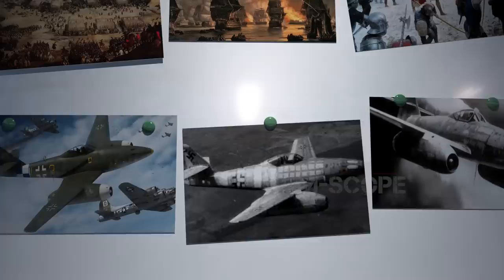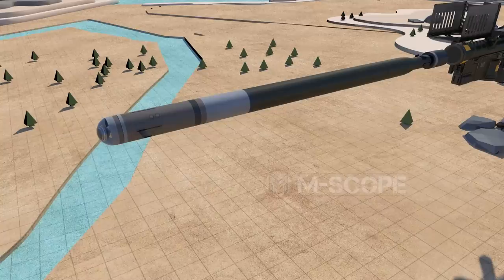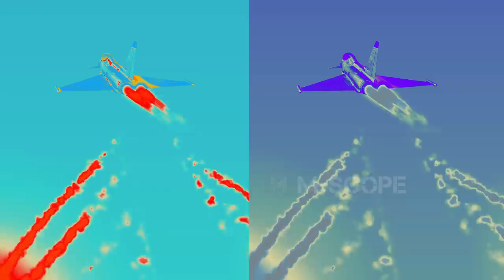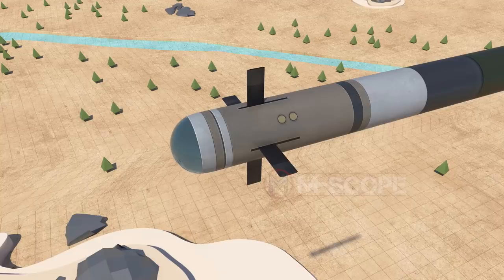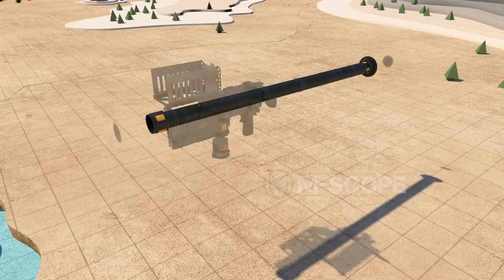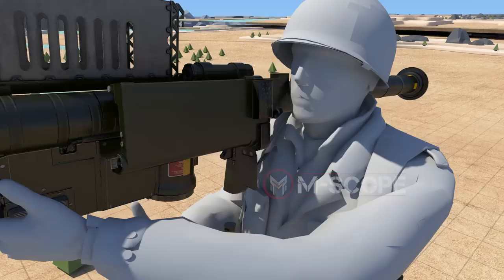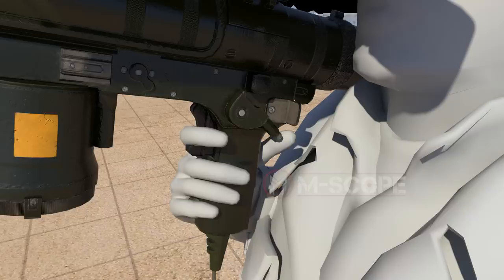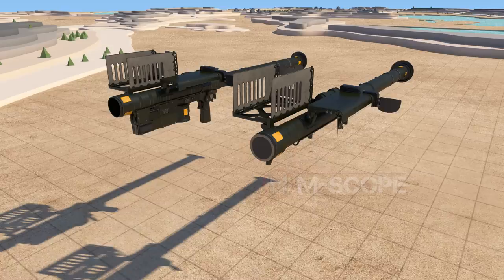A weapon that can shoot down fighters alone_MANPADS STINGER missile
In this video, I made a 3D animation about a surface-to-air missile stinger that can be shot alone.

FIM-92 Stinger's early version of Red Eye Missile,
Describe the features and operation of the stinger.